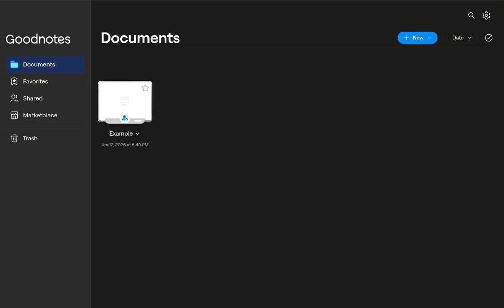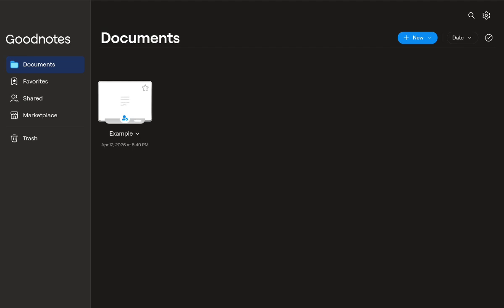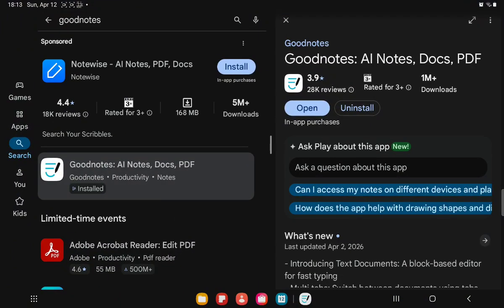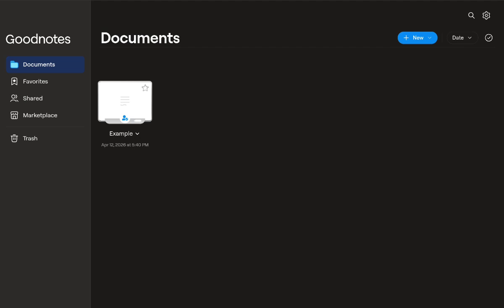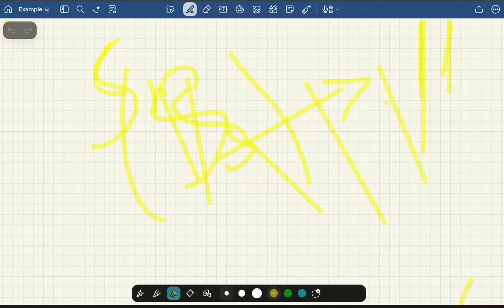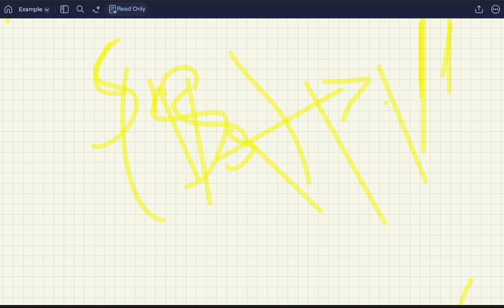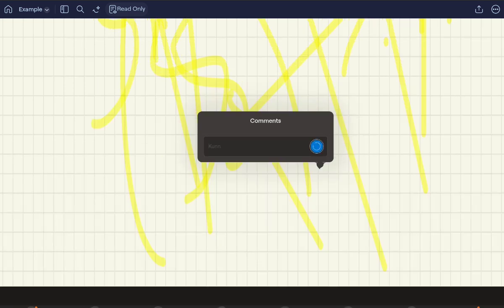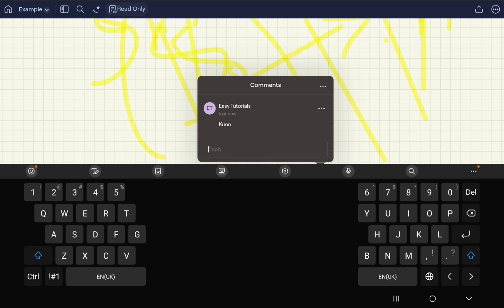How To Add Comments to Notes in Goodnotes! Tutorial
Today we talk about digital note taking,note taking tips,goodnotes planner,Add Comments to Notes in Goodnotes